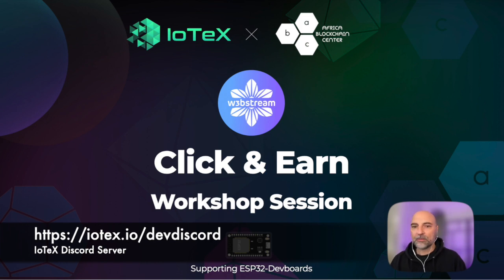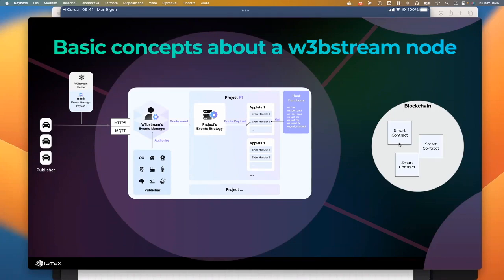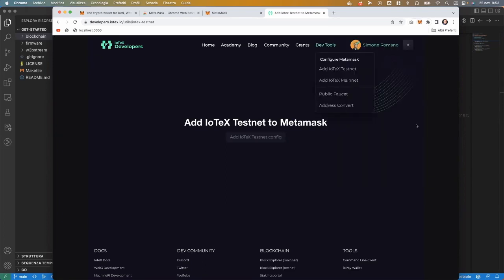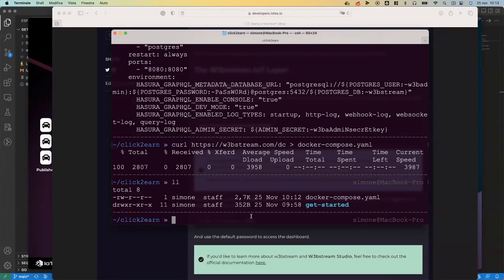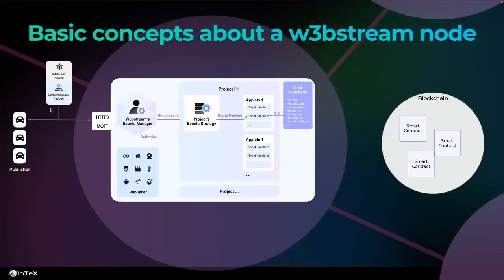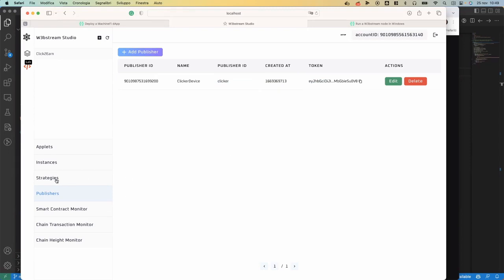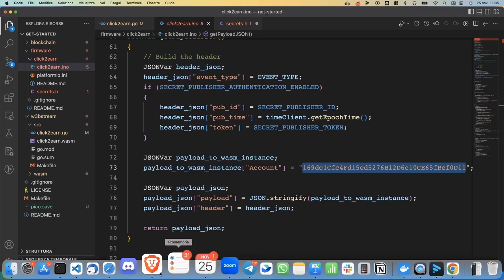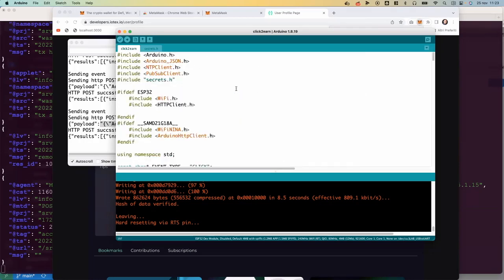"Click & Earn" - Hands-on session (Workshop w/Africa Blockchain Center)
00:00:00 - Introduction
00:04:27 - Install npm
00:16:00 - Application Architecture
00:18:33 - Tutorial intro

00:21:45 - [The blockchain layer]
00:21:45 - Clone the tutorial repository
00:23:00 - Walkthrough the contract code
00:27:00 - Create and fund a developer wallet using Metamask
00:30:00 - Add the IoTeX Testnet to Metamask
00:32:44 - Create an IoTeX Developer Account
00:35:23 - Deploy the smart contract

00:44:43 - [The W3bstream/IoT layer]
00:57:50 - Develop the W3bstream node logic
01:10:00 - Build and deploy the WASM module

01:22:40 - [The hardware layer]
01:25:00 - Walkthrough the Arduino firmware
01:40:00 - Test the firmware on an ESP32
01:44:50 - Simulate IoT messages from W3bstream Studio UI

01:46:50 - Observations on the token economy

01:47:30 - Questions & Answers